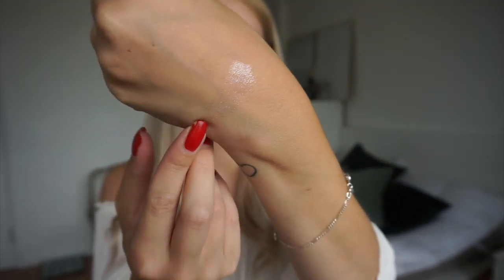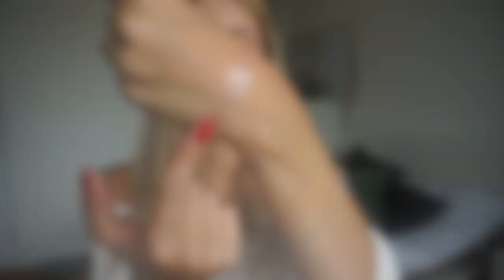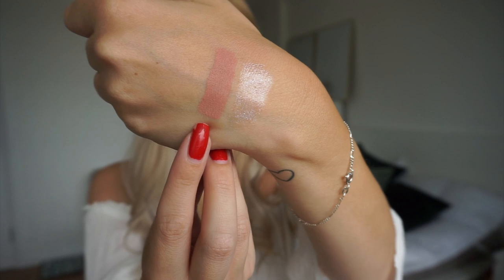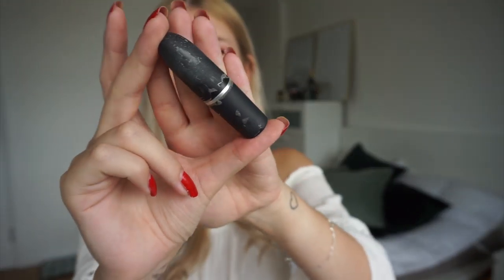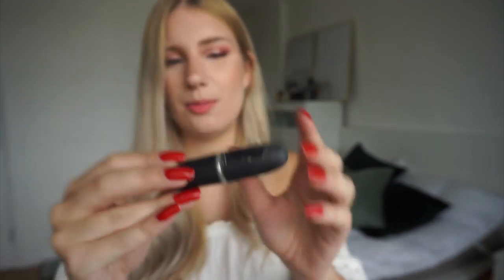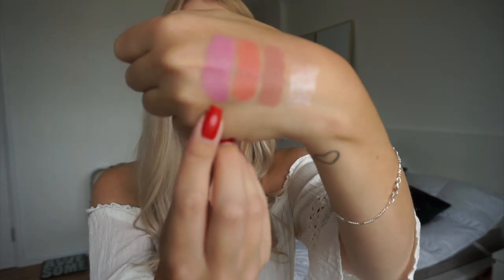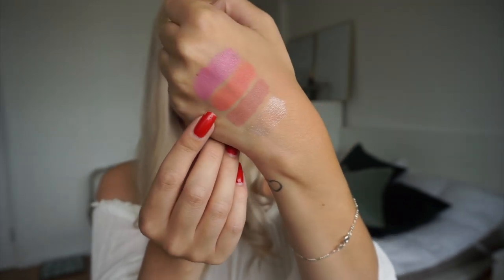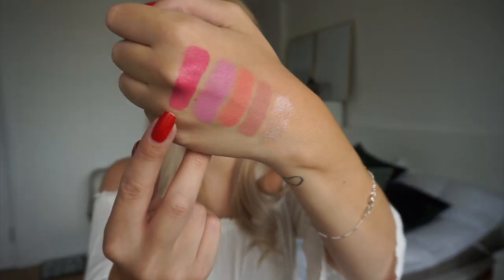Lipstick Roulette #31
Hello Lovelies! Today it's time for another lipstick roulette. I love these videos and seeing the lipsticks I have in my collection! Hope you'll enjoy :) x

Products mentioned
Mac Lipstick - Snob (Satin), Creme Cup (Cremesheen)
ColourPop Lippie Stix - She Bad
Mac Powdered Kiss Lipstick - Scattered Petals
NYX Soft Matte Lip Creme - Milan
Dior Lip Glow - 10 Holo Pink
Revlon Lip Butter - Lollipop
Chanel Rouge Allure Lipstick - 38
Burberry Lipstick - Sepia Pink
Bourjois Rouge Edition Velvet - Grand Cru

My Makeup
Maybelline Better Skin Powder - 005 Light Beige
Urban Decay Naked 3 Palette - Strange
Makeup Geek - Mango Tango
Mac Eyeshadow - Cranberry
Urban Decay Naked Palette - Sin